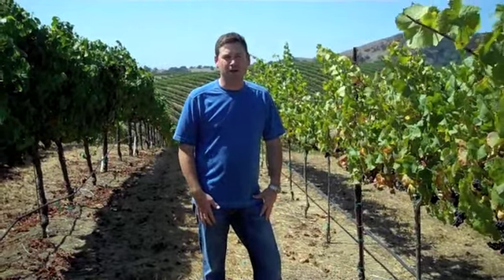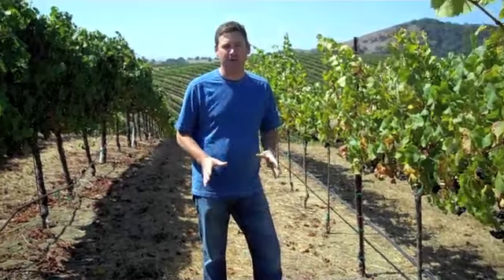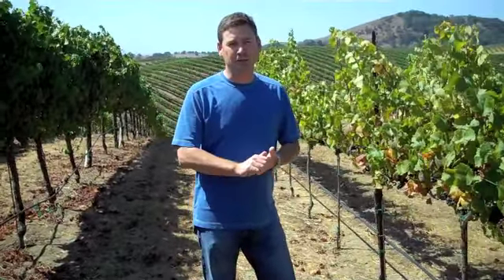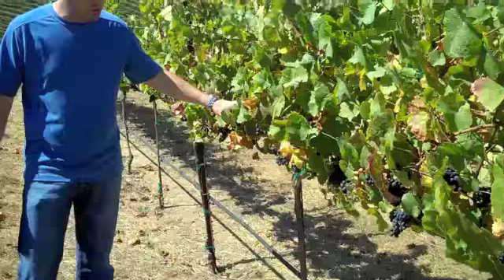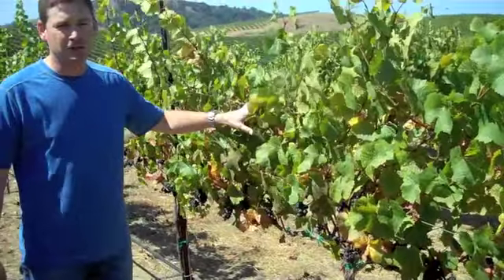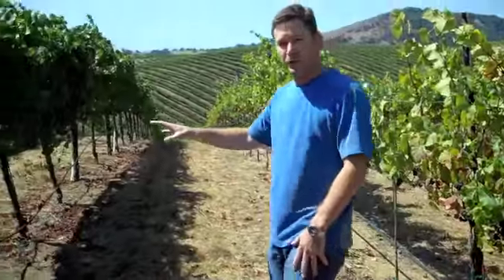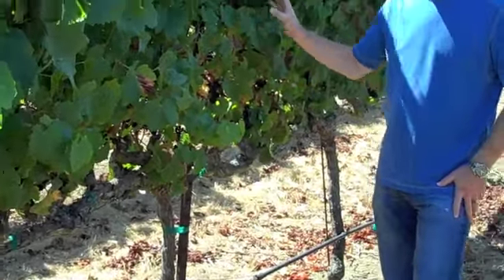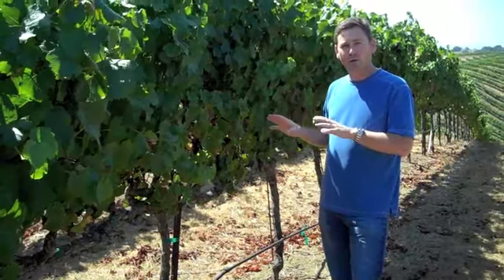Pre-Harvest - Artesa Vineyards & Winery 4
Mid September, 2011, spending time with Mark Beringer, Artesa Vineyards & Winery's Winemaker, talking about Artesa's upcoming harvest.